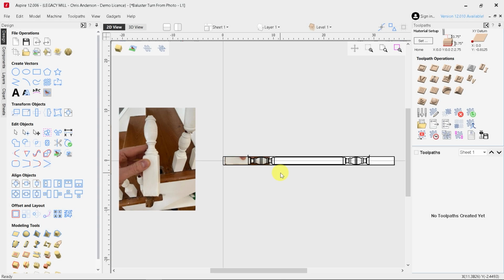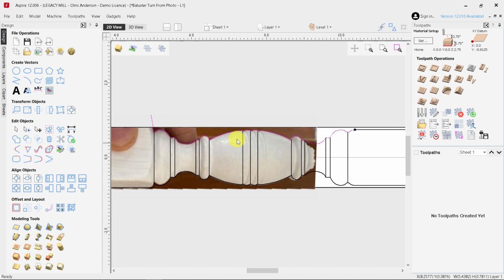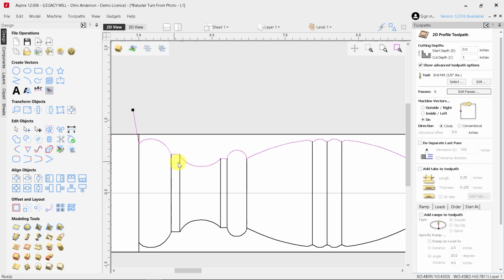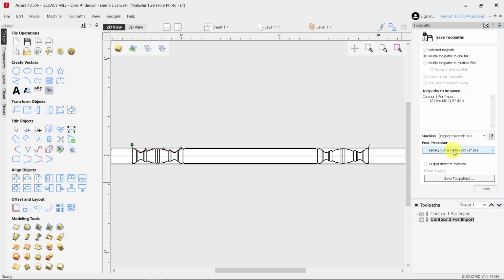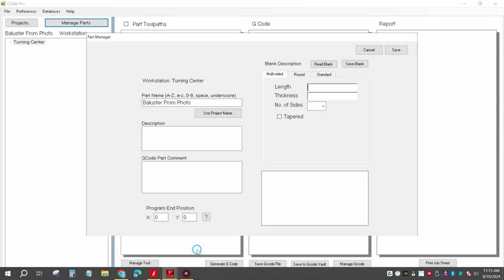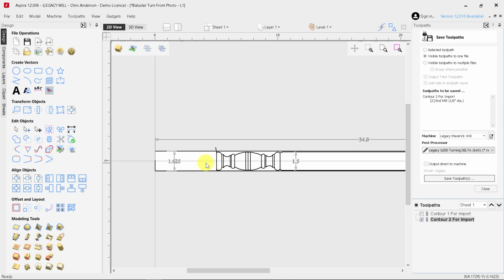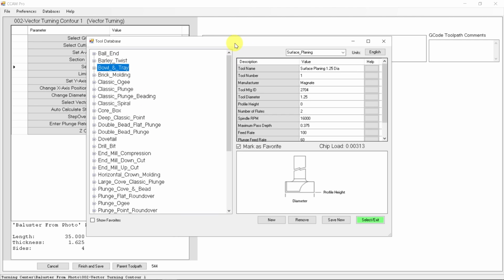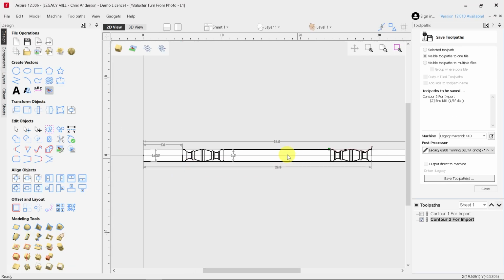Turning Technique - Contoured Turning from a Photo Part 2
In this class you will learn how to take a broken spindle and program it to be machined on the Maverick CNC systems.  Chris explains how he imports the G-code into CCAM Pro and combines the steps into one complete project. This is an instructional video that we hope you enjoy as you learn more about the Maverick and its revolutionary turning center.